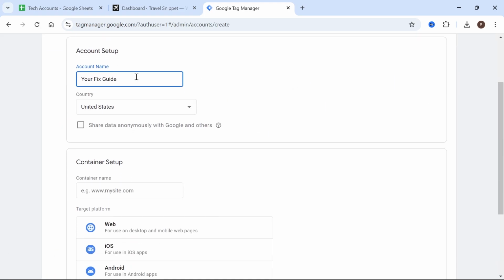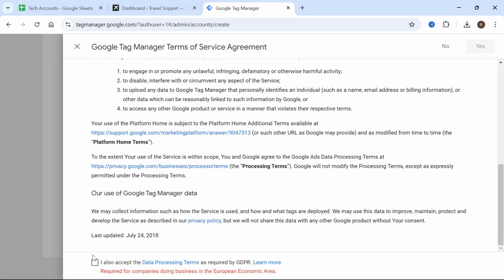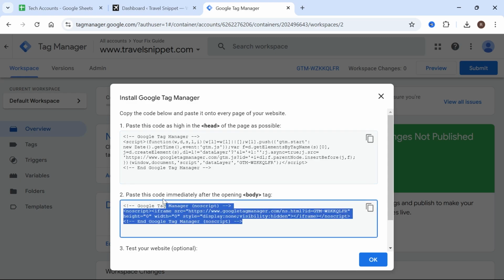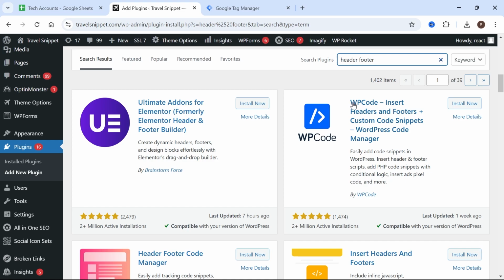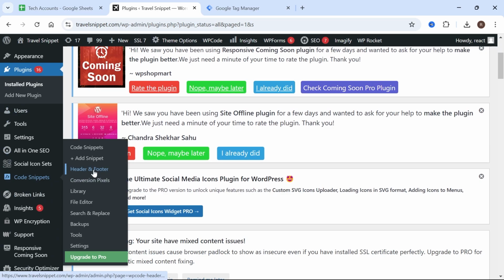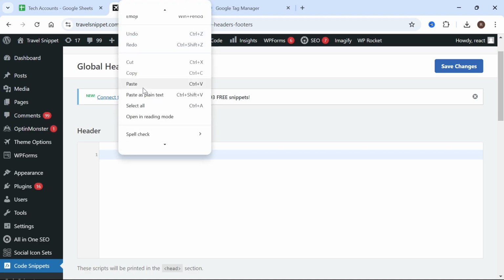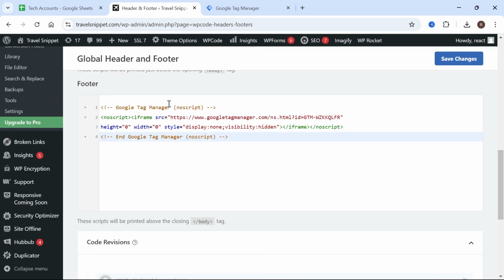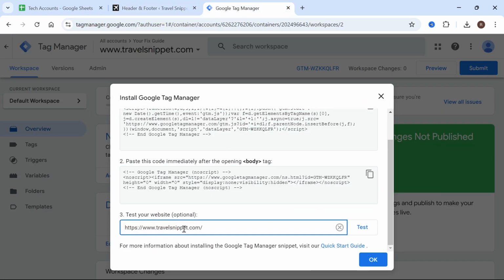How To Add Google Tag Manager Code to WordPress Website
Learn how to add Google Tag Manager to your WordPress site with this straightforward guide. Google Tag Manager simplifies the process of managing tags like Google Analytics, Facebook Pixel, and more without directly editing your website's code. I'll walk you through the integration process, ensuring your tracking setup is efficient and error-free.